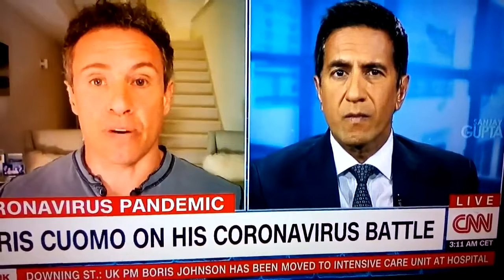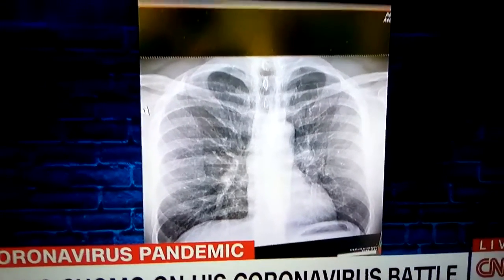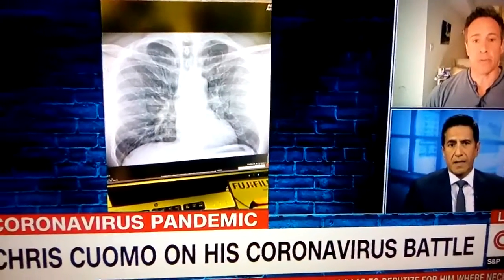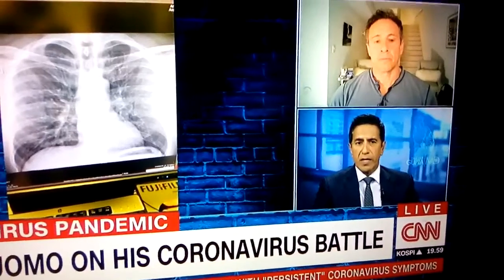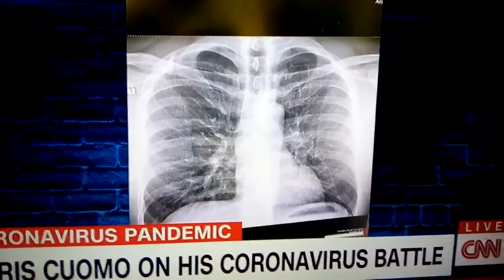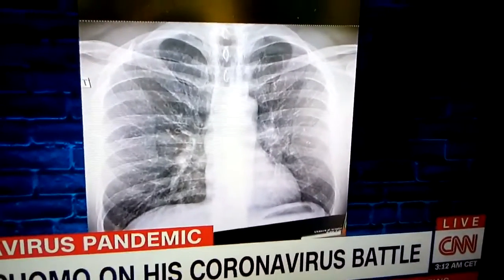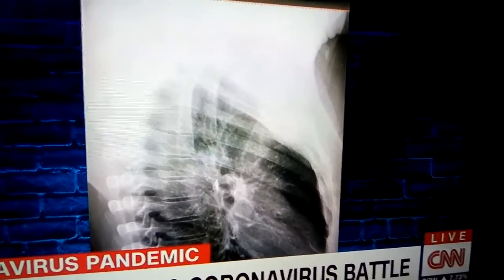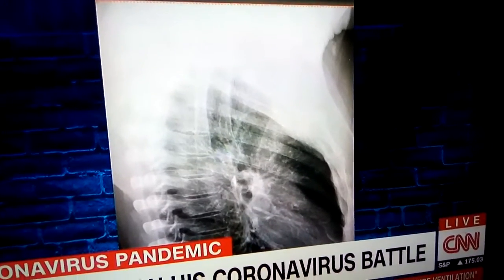Cuomo's fake x-rays (a child's ?) as analysed by Dr. Sanjay Gupta